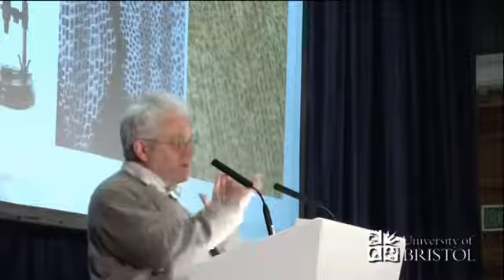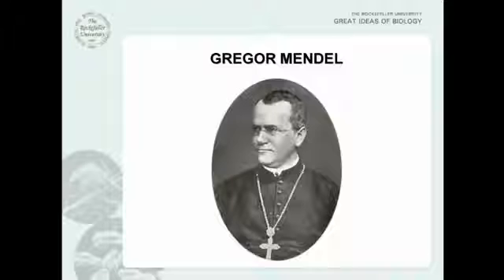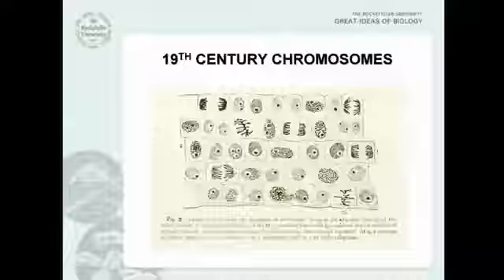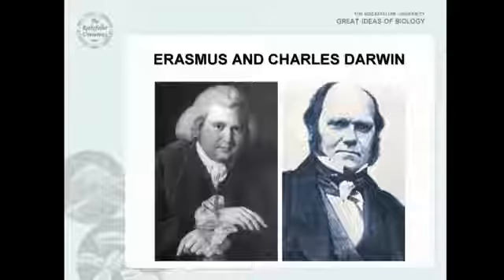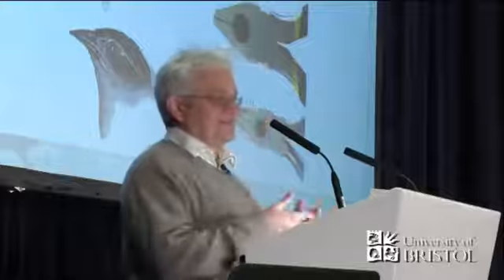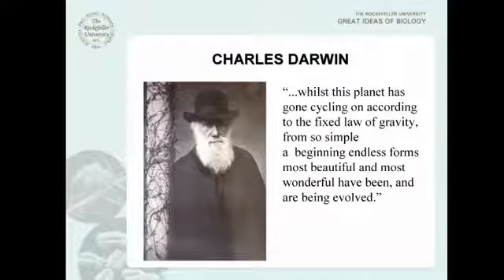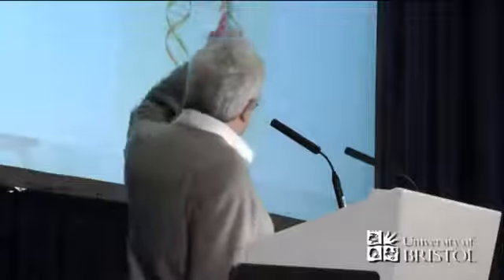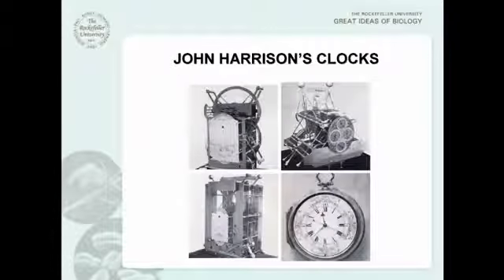The great ideas of Biology